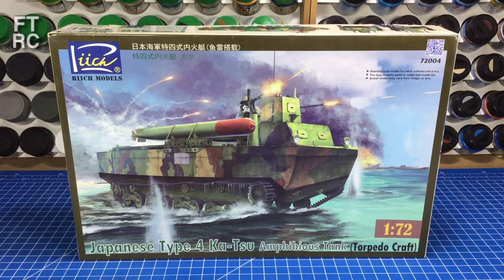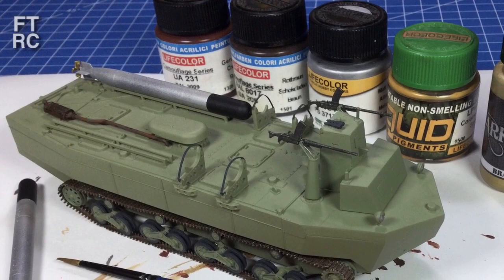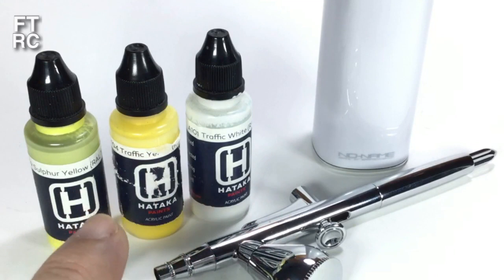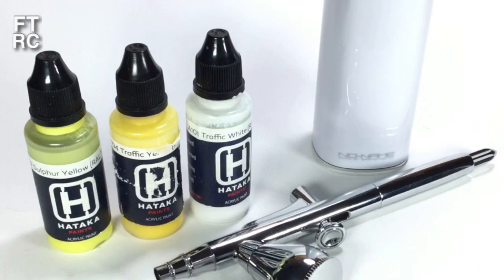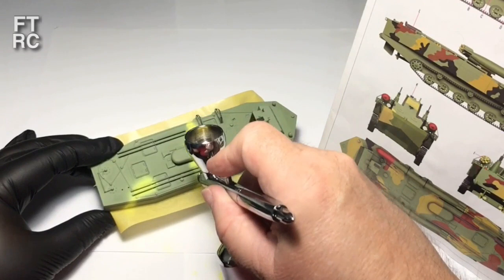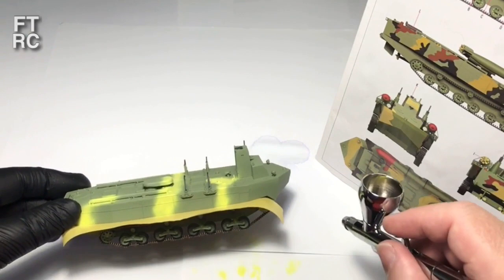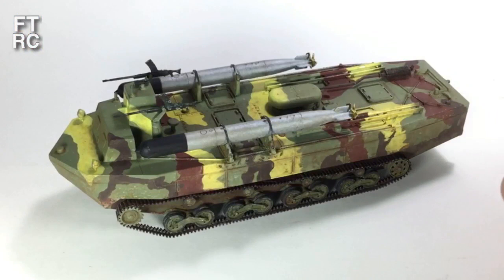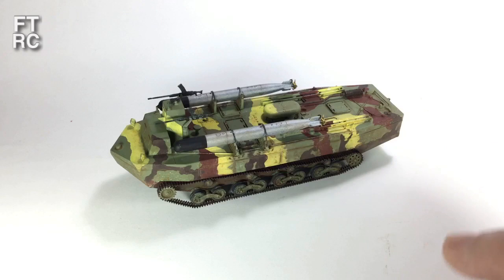Riich Ka-Tsu Part 4 Painting the Camouflage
In this video I show how to first airbrush using a cordless compressor, then hand paint with a hairy brush, the camouflage of my tiny amphibious tank using Hataka and Lifecolor acrylic paints.

Chapters Click and Go
00:00 Intro
04:06 Airbrushing the yellow
07:03 Hand brushing the red oxide
09:44 Painting the dark brown
12:05 Final result and summary